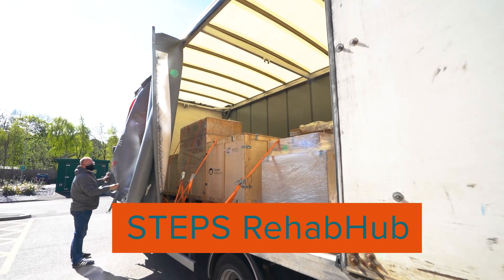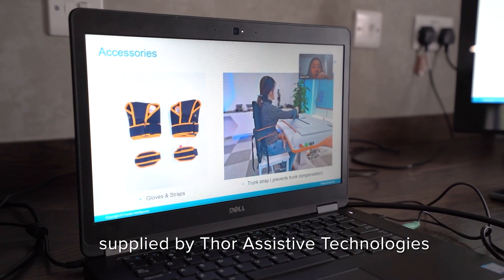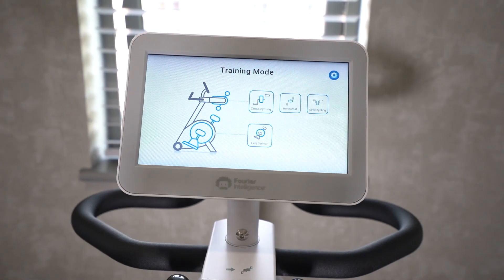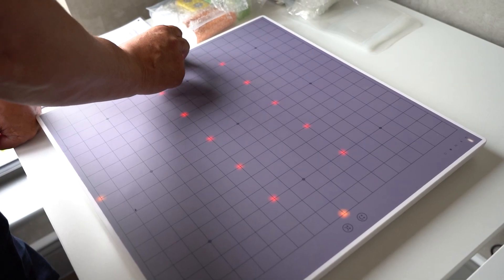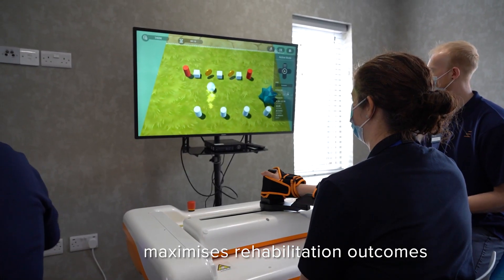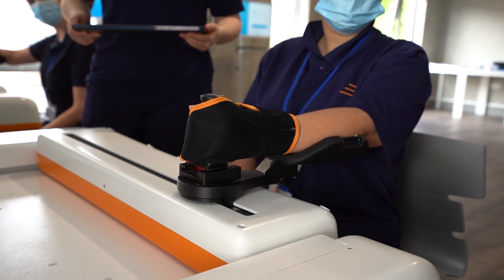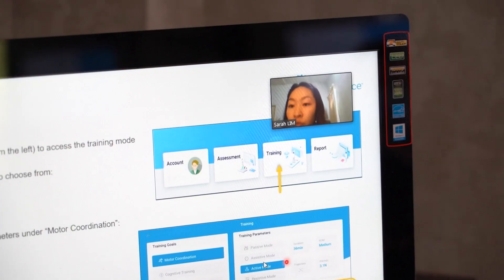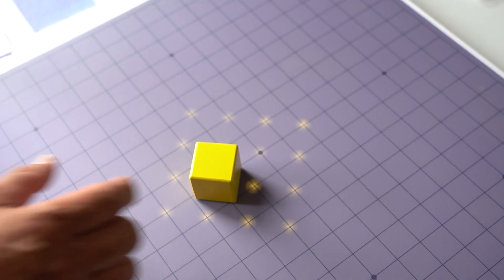STEPS RehabHub Launch Video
Next generation rehabilitation robotic and VR technology delivered by a team of first-class experts.

STEPS is leading the way in rehab technology and is home to an array of cutting edge robotic and virtual reality rehabilitation equipment. This world-leading technology assists with the intensive rehabilitation for people recovering from brain injury, spinal cord injury, strokes and complex trauma injuries.

The latest research in rehabilitation recognises that the best results are achieved through intensity of treatment. By combining the expertise of our clinicians and therapists with state-of-the-art rehabilitation technology, clients can maximise their progress and optimise their outcomes.
We are the only place in the UK that gives clients access to rehabilitation robotic and VR technology in a residential setting.

• RehabHub™ - developed in Singapore by Fourier Intelligence, STEPS is the first place in the UK and only the second in Europe to offer clients access to this pioneering upper and lower limb robotic equipment, delivered in partnership with Thor Technologies.
• MindMaze – comprises two revolutionary virtual reality equipment, the MindMotion™ and MindMaze. Both were developed in Switzerland, and this trailblazing VR technology helps clients who have sustained a traumatic brain injury.
• Exoskeletons – STEPS is an assessment centre for the ReWalk™, ExoAtlet II and ReStore™ exoskeletons.

If we think you would benefit from using this specialist equipment as part of your residential rehab programme with us, an assessment will be carried out and a programme for the appropriate equipment will be created.